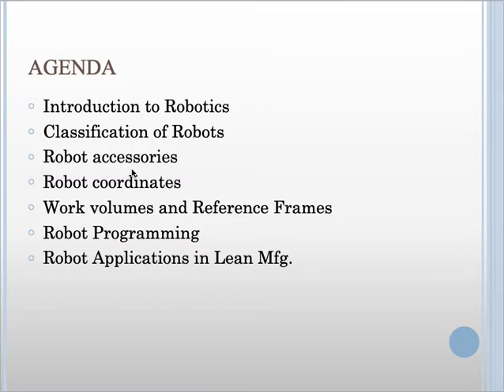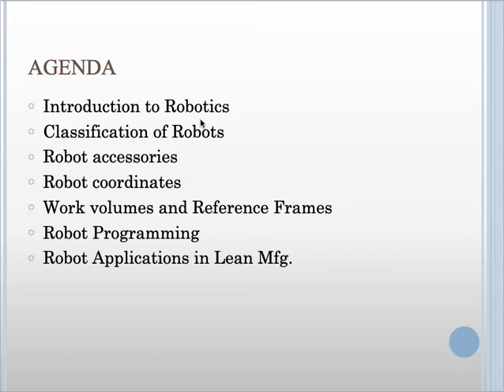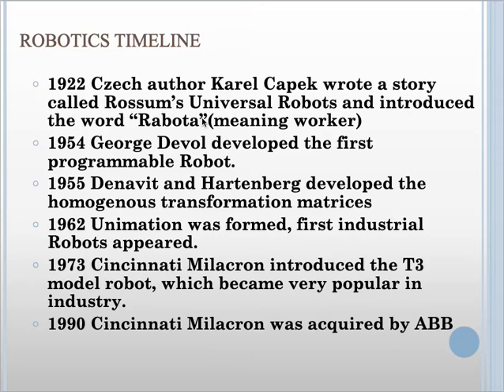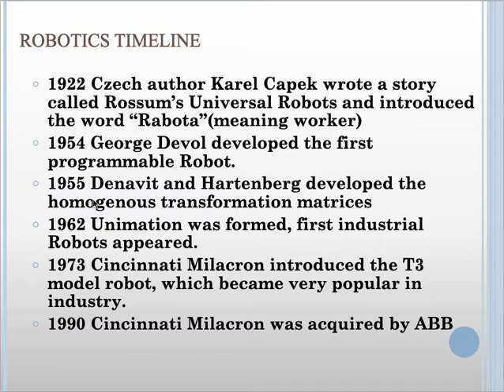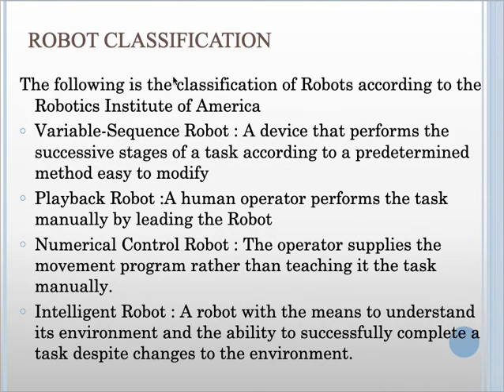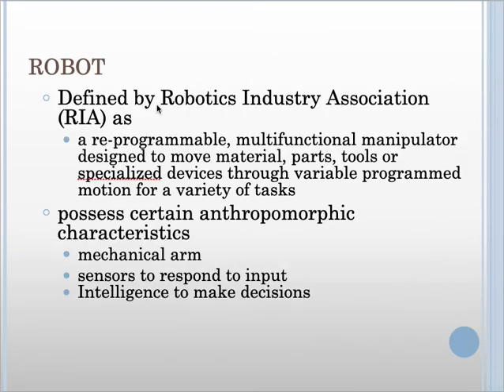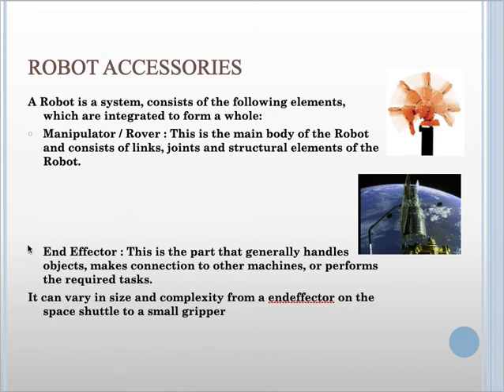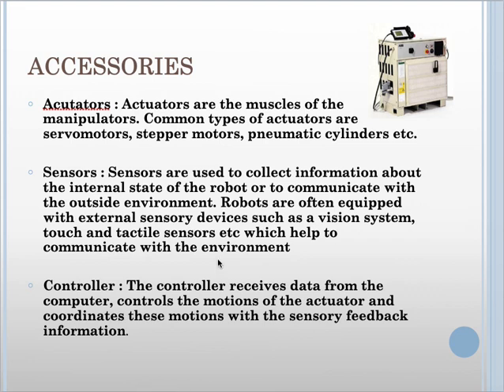34 Introduction of Robots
Introduction of Robots